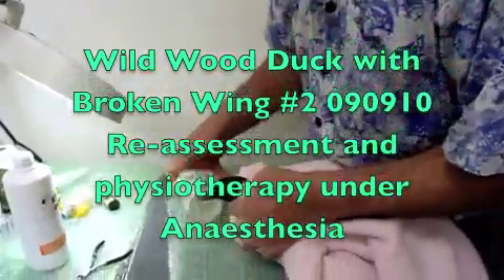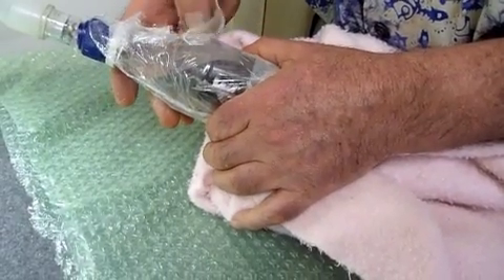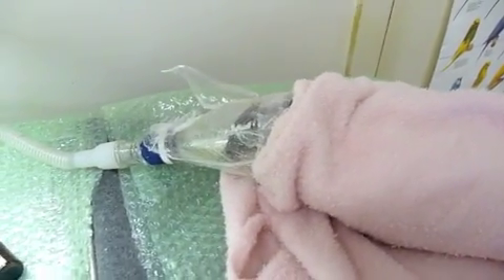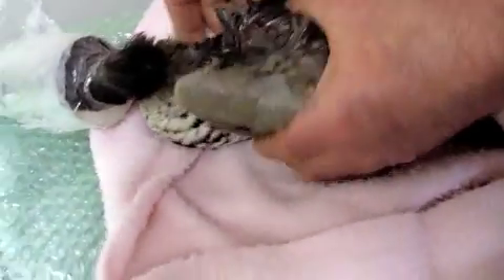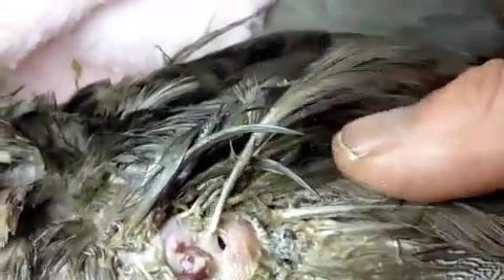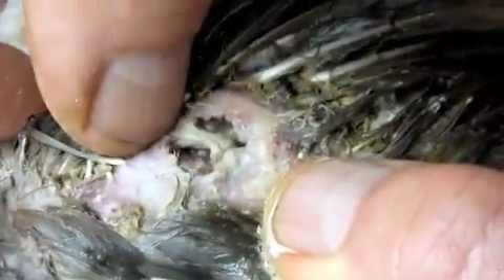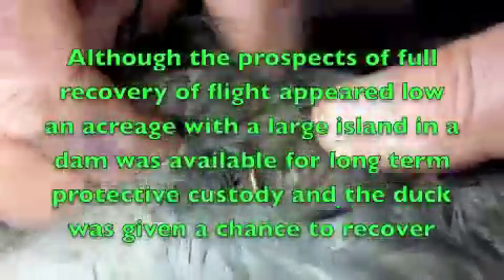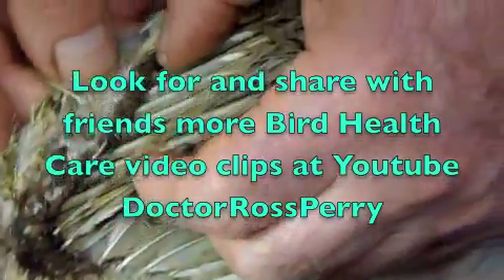Wild Wood Duck with Broken Wing #2 090910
Australia's Avian Vet Specialist Dr Ross Perry brings you #2 of a video recording of a consultation regarding a Wild Wood Duck or Mained Goose with a broken wing rescued from a Sewerage Plant.

In video #1 Dr Ross Perry examines the broken wing gives the duck a brief clinical examination and assessment. He plans further assessment under general anaesthesia with view to probable surgery to repair the broken wing.

In this video, #2, he anaesthetises the duck and starts cleaning the wound to re-assess what he will do. He demonstrates aspects of physiotherapy.  The duck was given help to improve his prospects for recovery and was not euthanased.
as soon as possible.